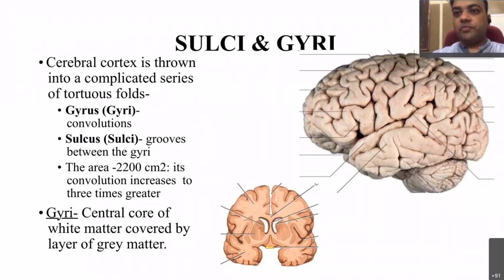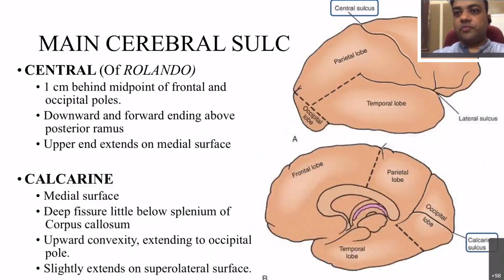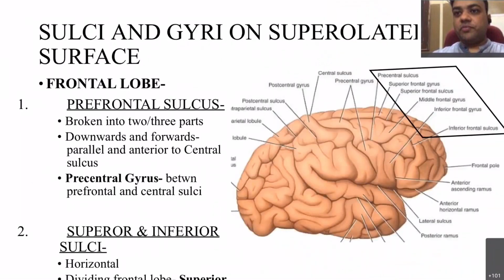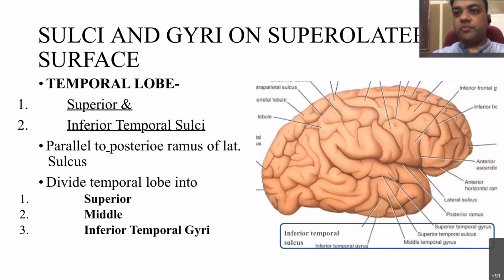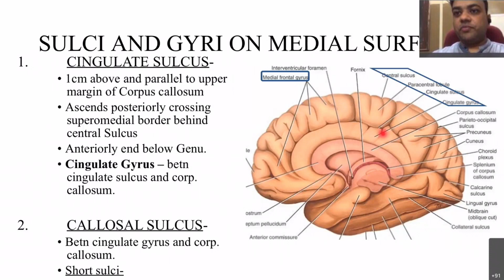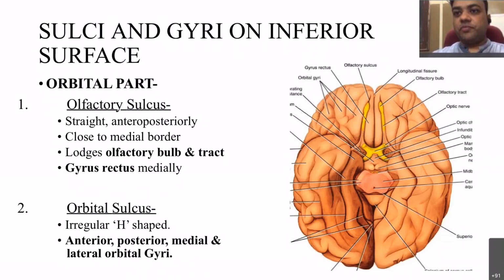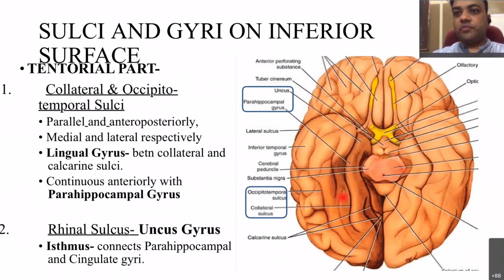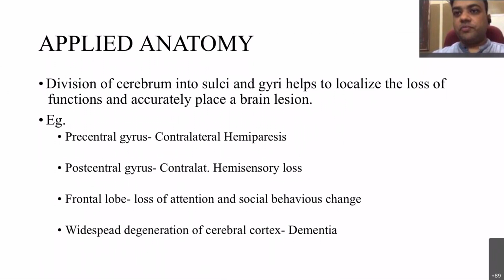SULCI AND GYRI- A Complete Lecture